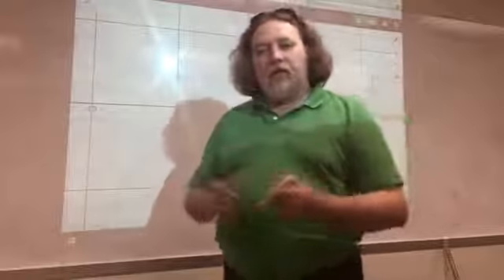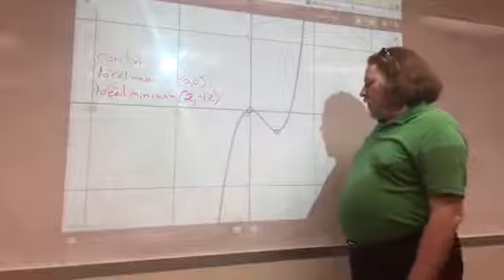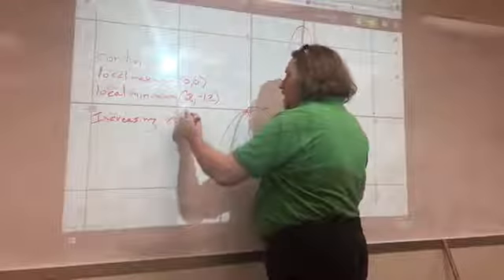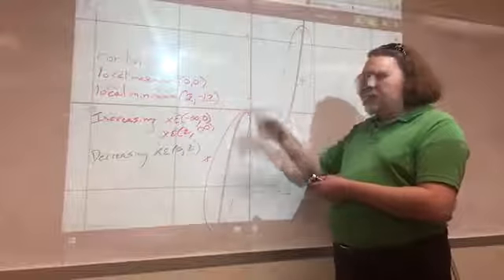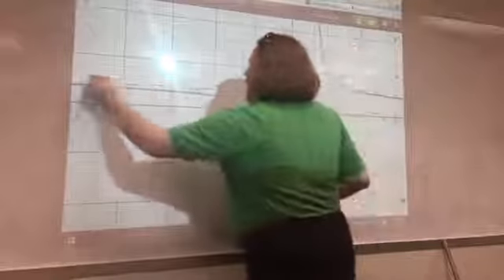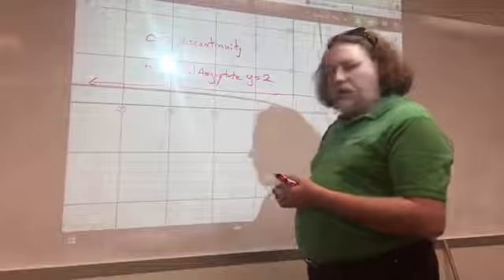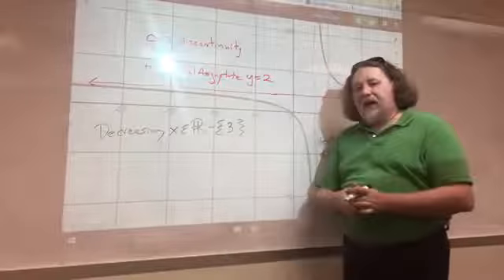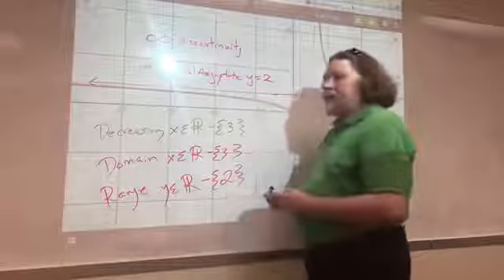Parts of a Graph (Part 2)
Practice identifying the parts of a graph